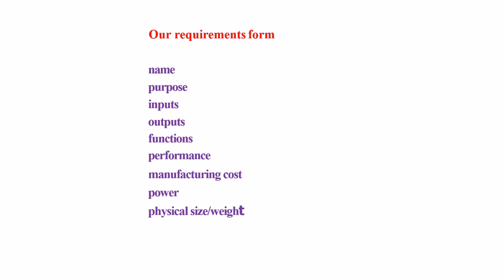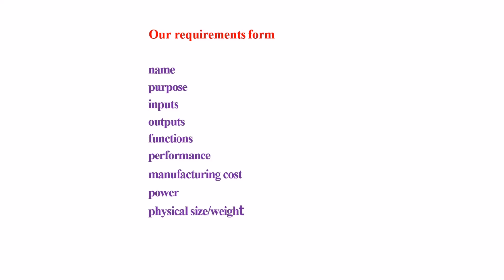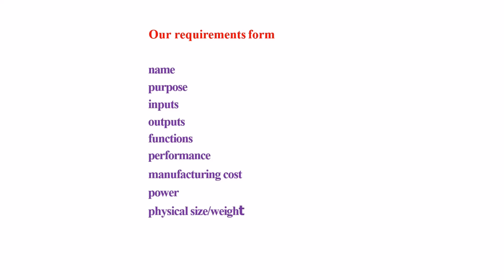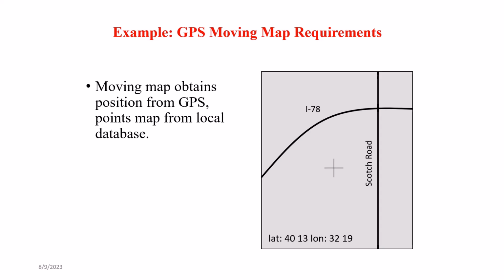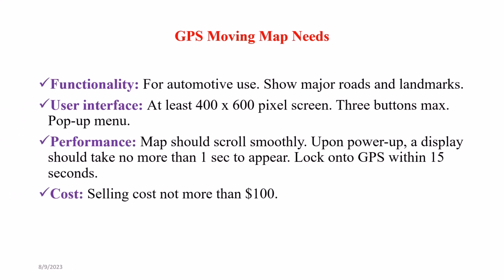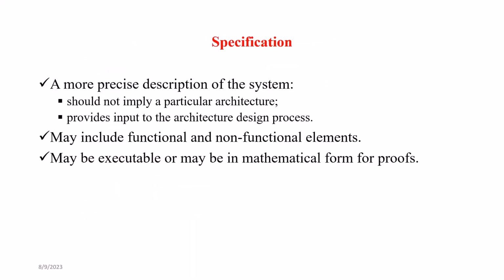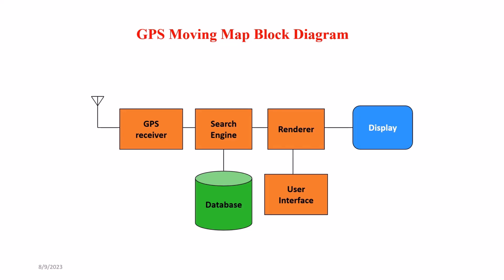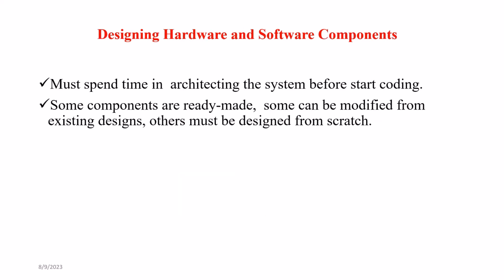Embedded Systems Process Part 2